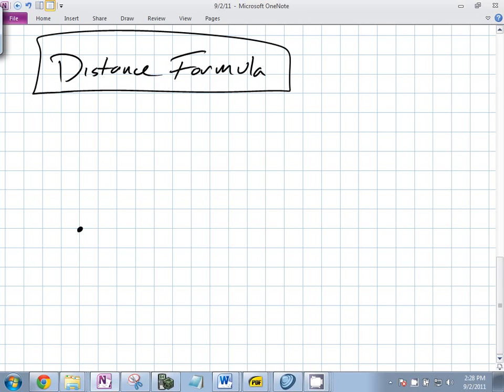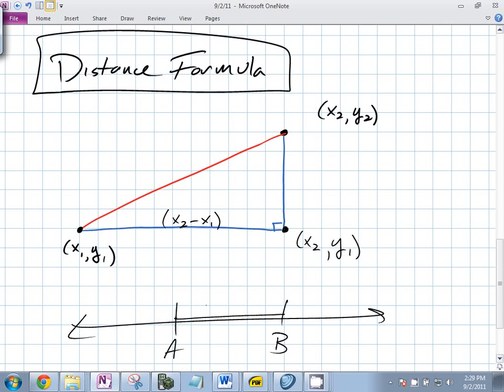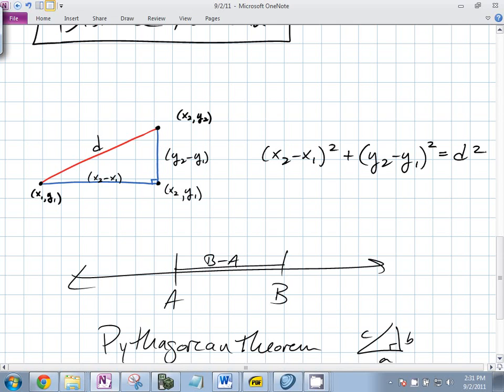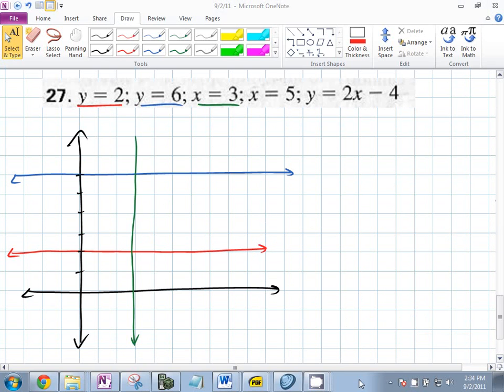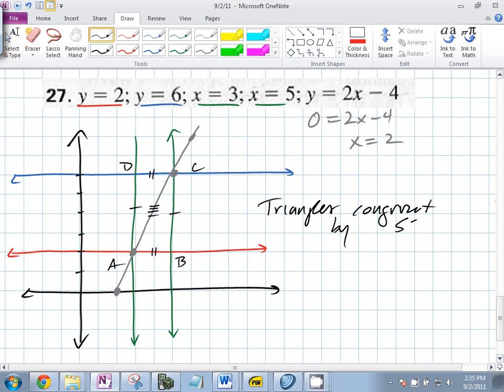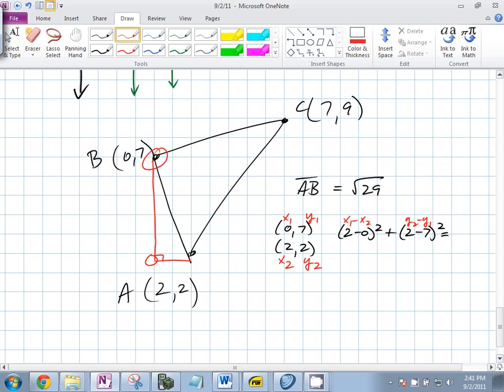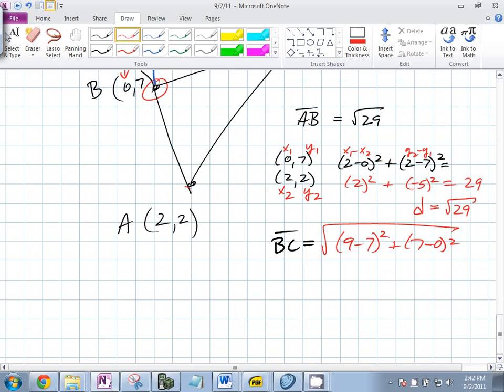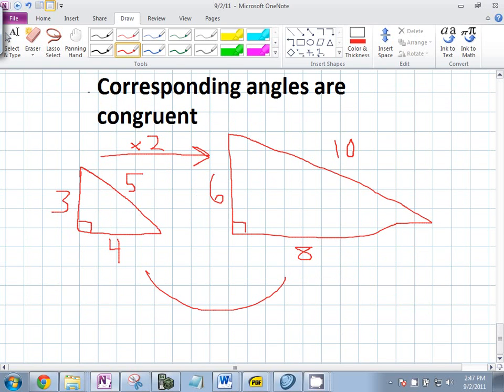E Block - Geometry Accelerated - 9/2/11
We talk about congruent triangles and what it means to be similar.